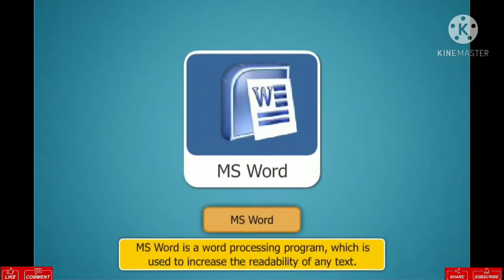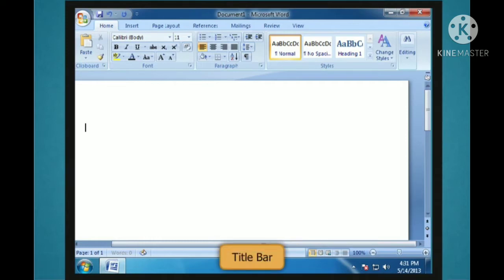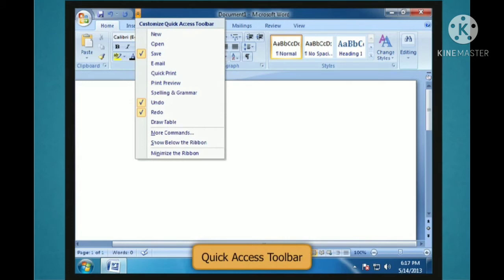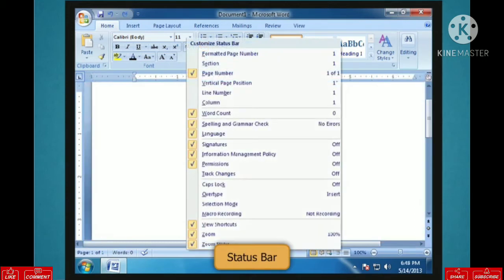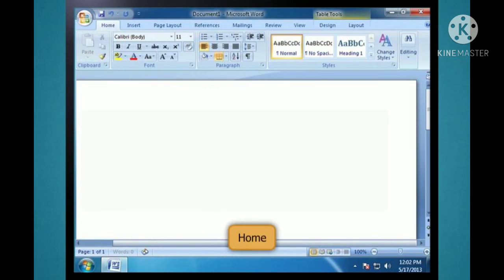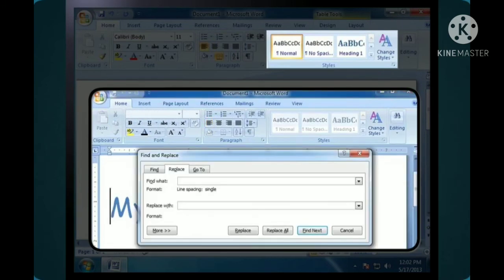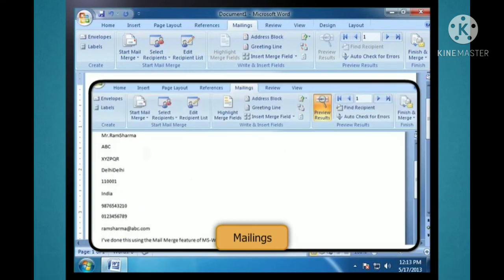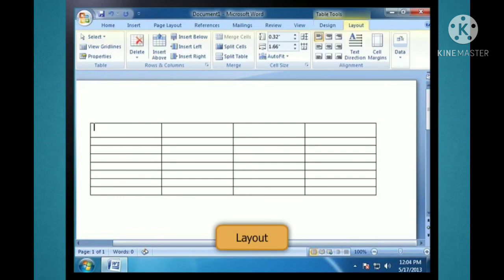LECTURER -12 ( CONEPT OF MICROSOFT WORD )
in this vidio lecturer we discussed all the points related to the Microsoft Word document how to make file and chart with statistics and different types of diagram.